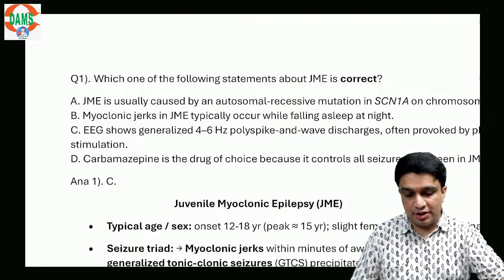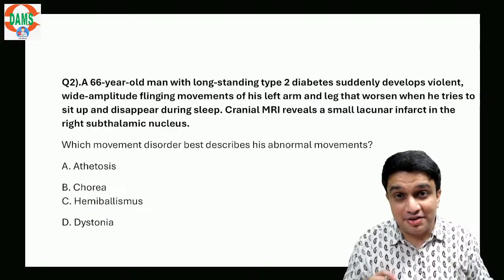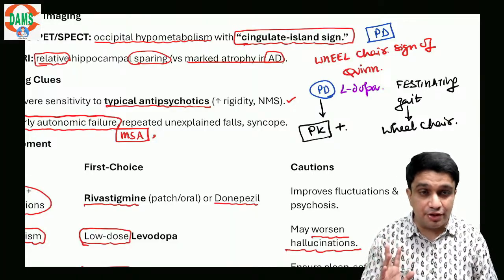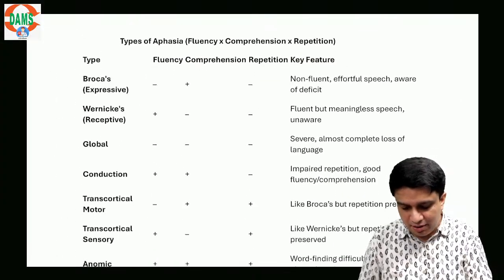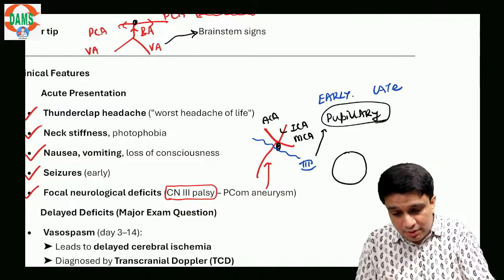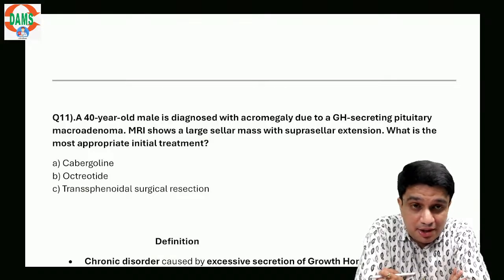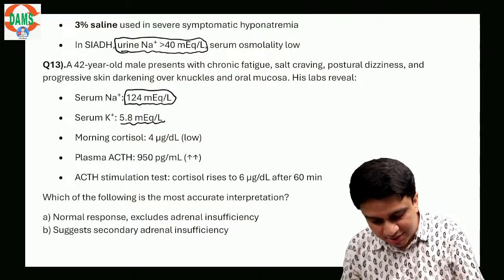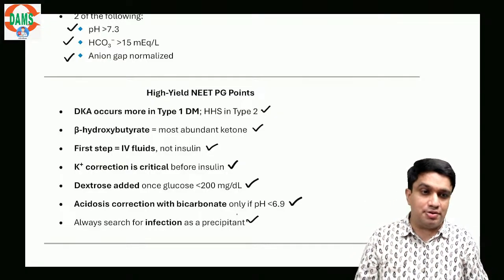NEETPG Predictor Series | Medicine (CNS & ENDO) by Dr. Archin Mehra